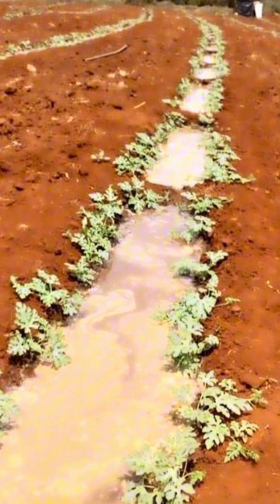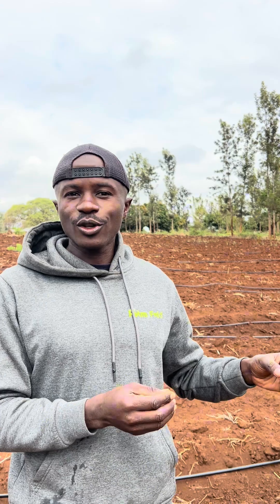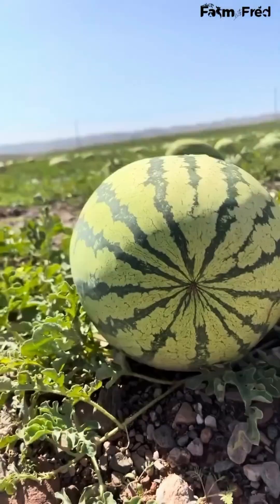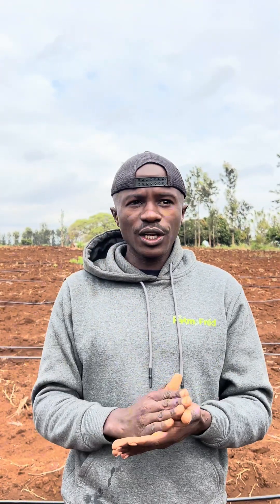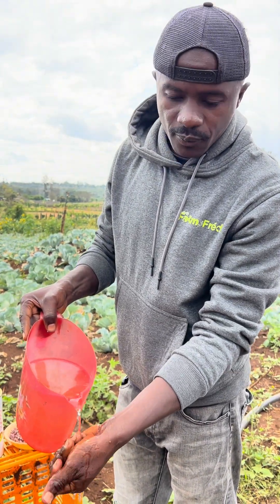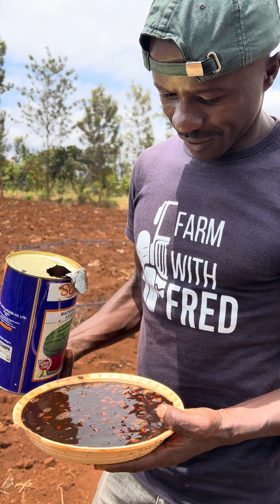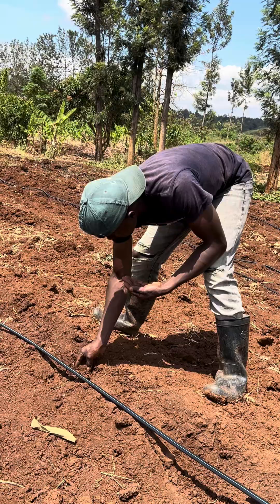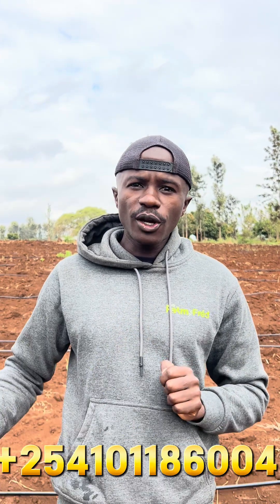How to break watermelon seeds dormancy to achieve over 95% seeds germination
Learn a simple yet effective method to ensure your watermelon seeds germinate successfully and achieve a high germination rate of over 95%. This tutorial will guide you through the process of breaking seed dormancy, creating the optimal conditions for germination, and maximizing your watermelon harvest.
Key points covered in the video:
 -Understanding seed dormancy and why it's important to break it.
 -Choosing the right watermelon seeds and preparing them for planting.
 -Creating a warm and moist environment to stimulate germination.
 -Using a seed starting tray or pot for optimal growth.
 -Providing adequate light and ventilation for healthy seedlings.
 -Transplanting seedlings into your garden when they are ready.
Watch this video to learn how to grow healthy and productive watermelon plants and enjoy a bountiful harvest!